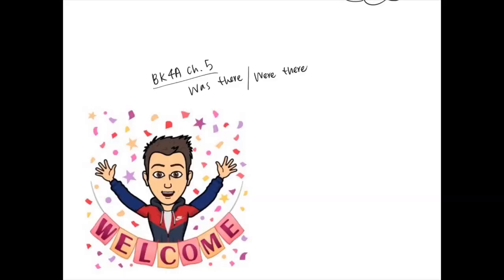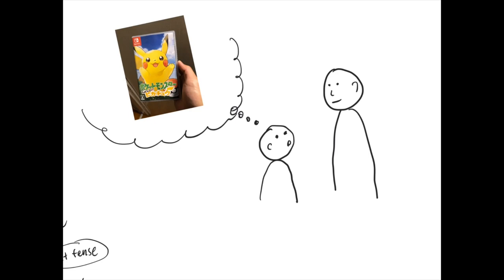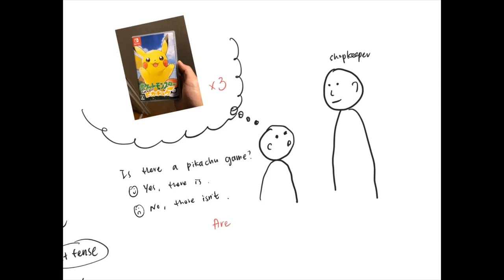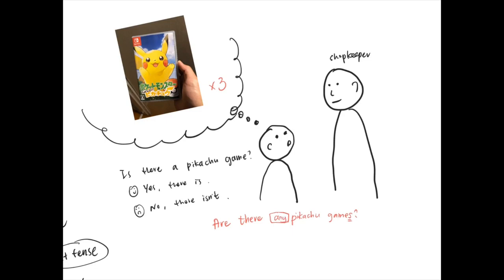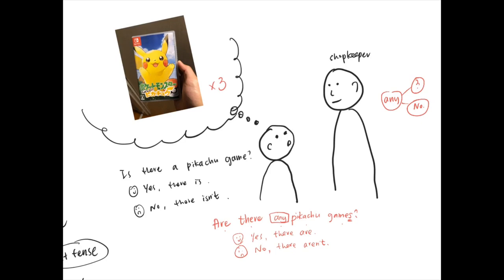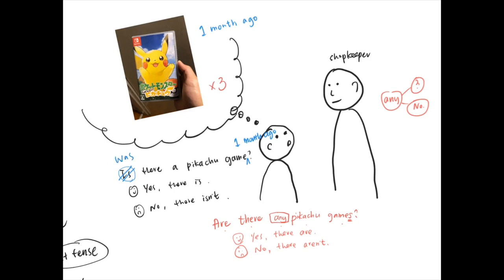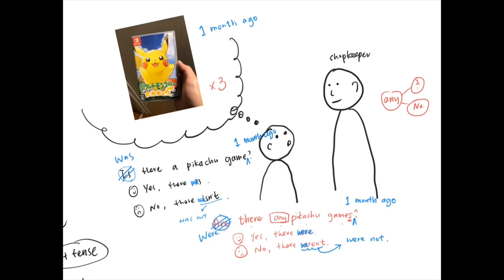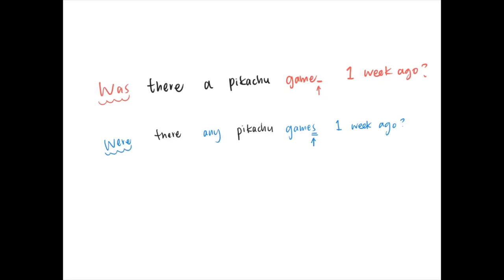[Grammar] Was there / Were there